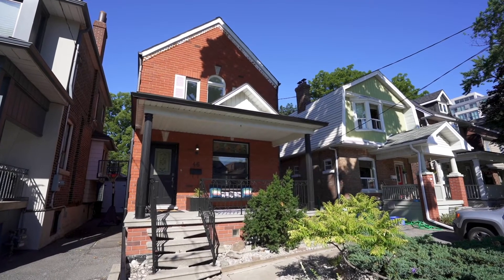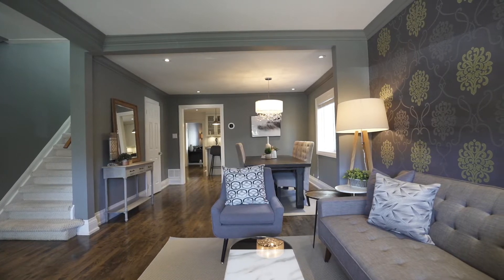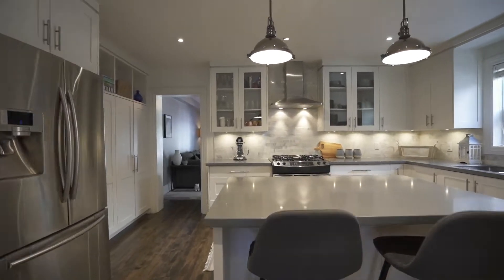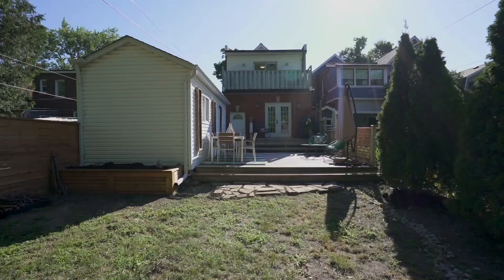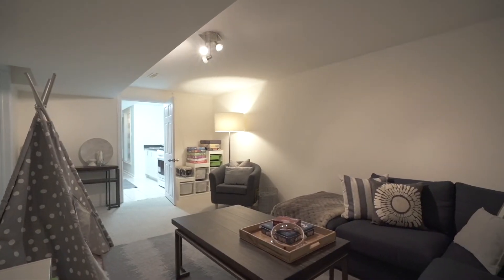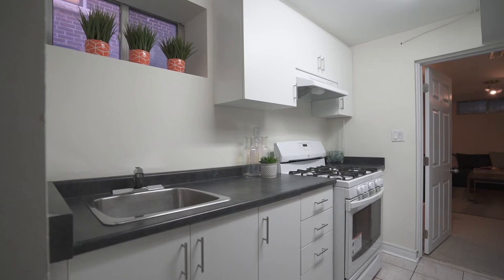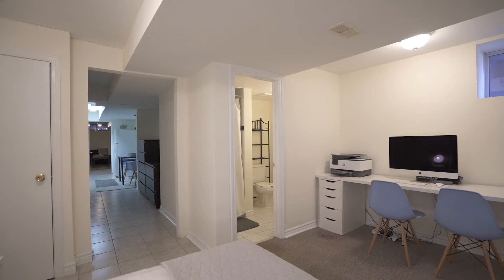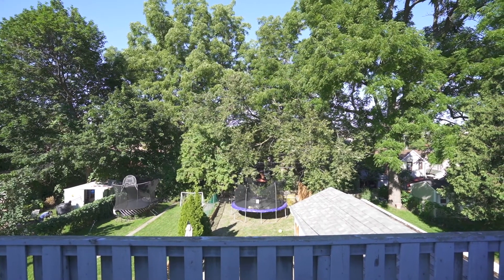46 Hendrick Ave, Toronto - SOLD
Looking for a little elbow room? Well, bring all your elbows over to St Clair West!! This spacious, detached, west facing 25x135, extra deep, three bedroom oversized beauty will be the one! Get ready to be wowed with the spacious living/dining room and generous eat-in chef's kitchen. Oversized family room with walkout to expansive backyard! Enormous master bedroom filled with options & private balcony plus two additional really well sized bedrooms & family bath. Oversized lower level with storage, laundry, rec room and additional bedroom. You name it, we've got it. Parking, main floor powder. Did I forget to mention the rare & elusive private driveway! Come live your big life in this amazingly big home in this outstanding St Clair West community.